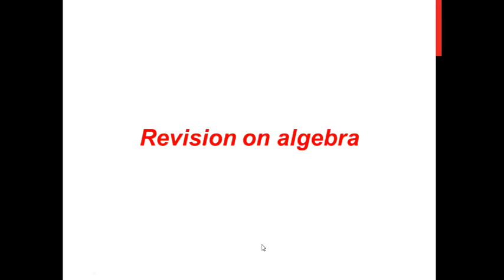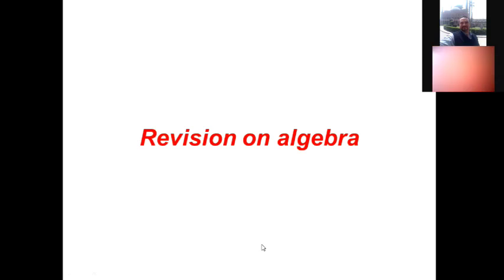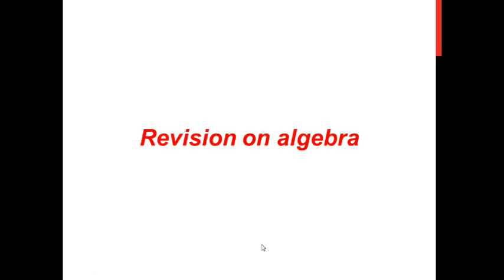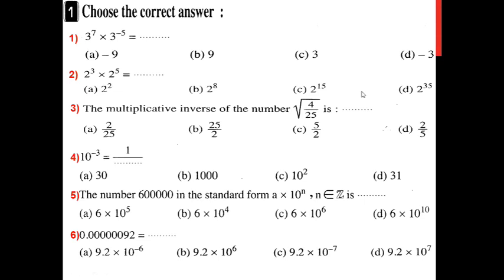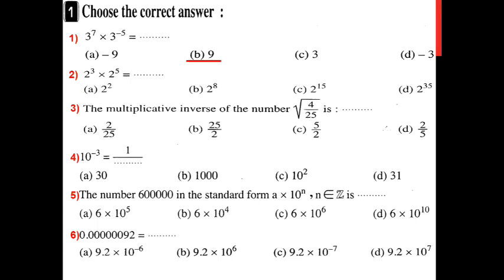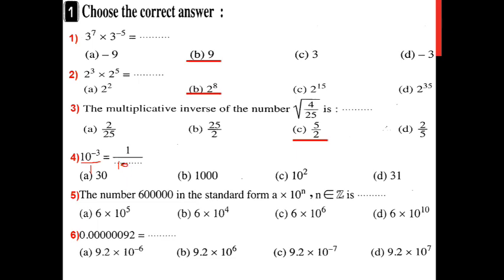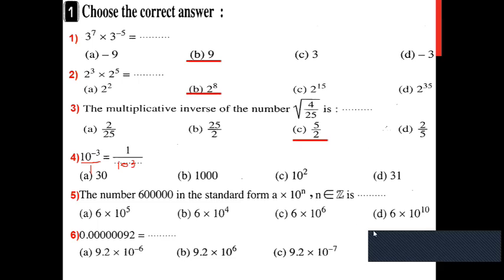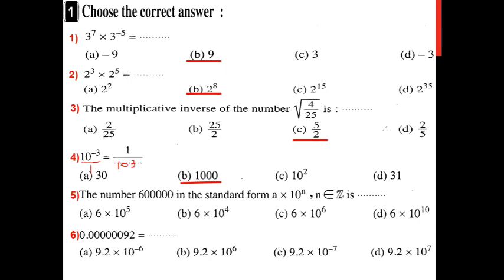Revision algebra second term first prep